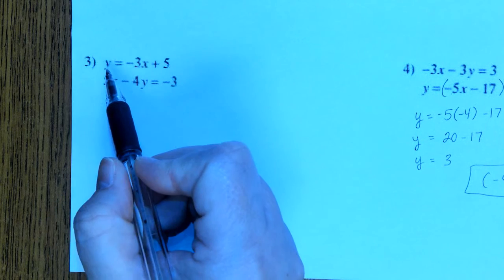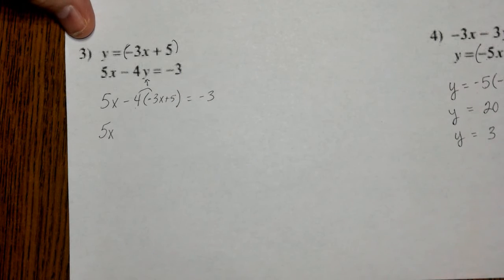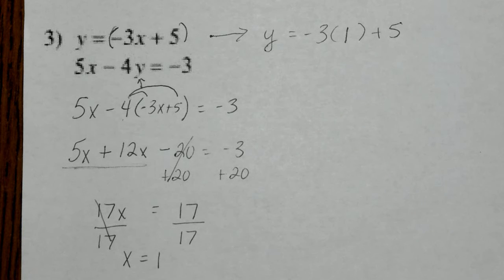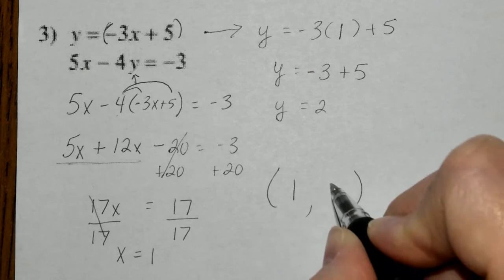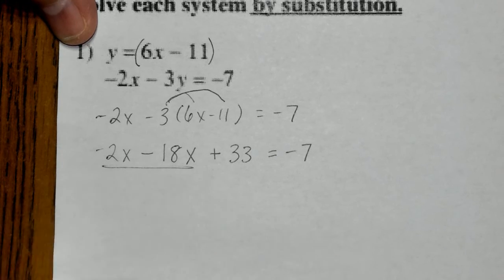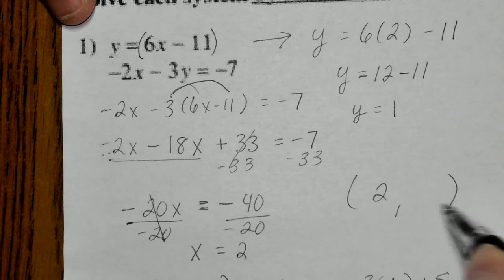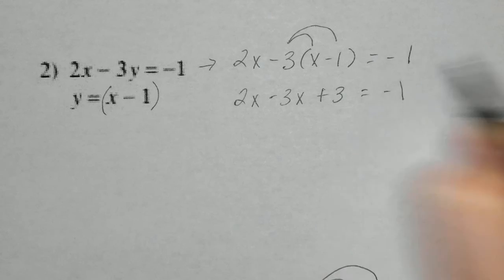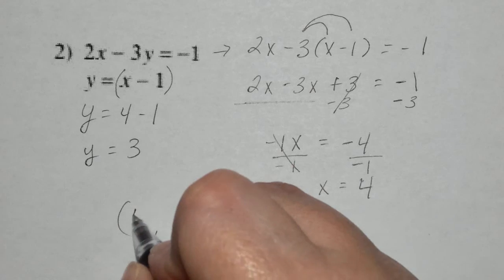11-18-21 More Problems from Substitution